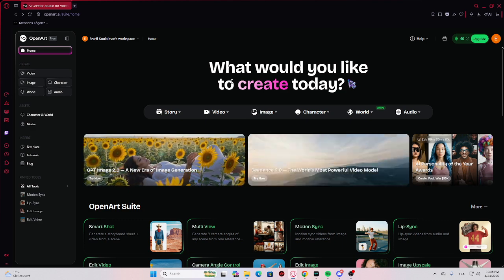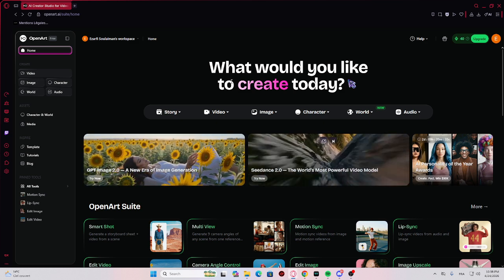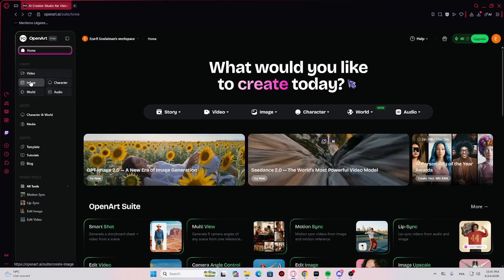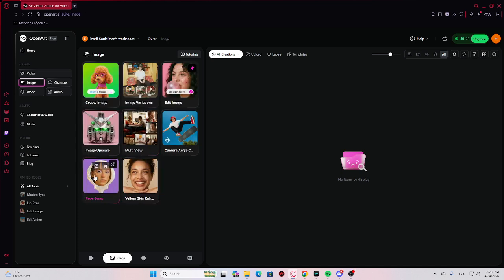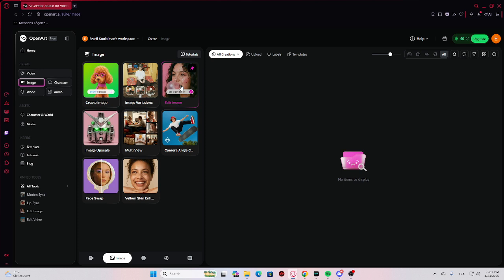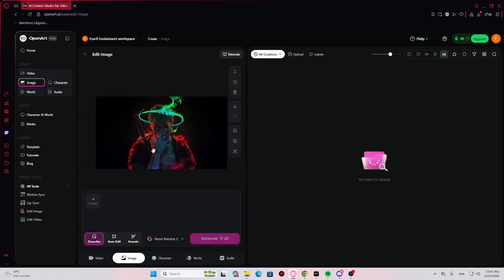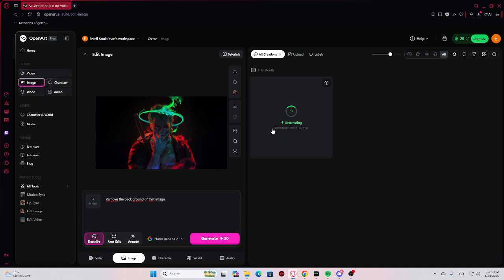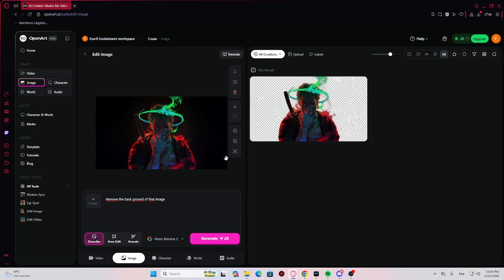How To Remove Background on OpenArt! Tutorial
Today we talk about remove video background,ai video editing,openart tutorial,Remove Background on OpenArt